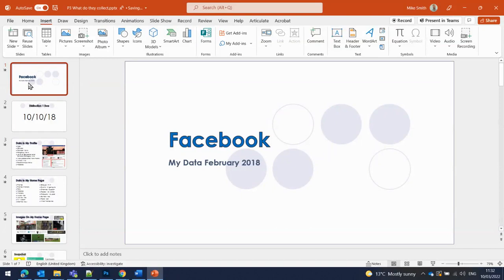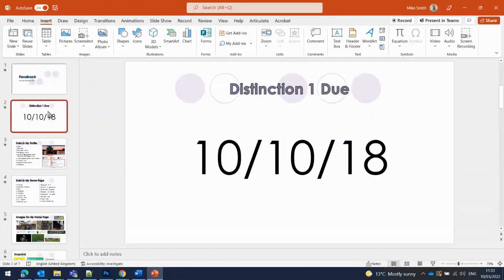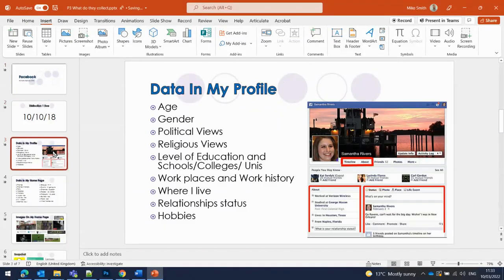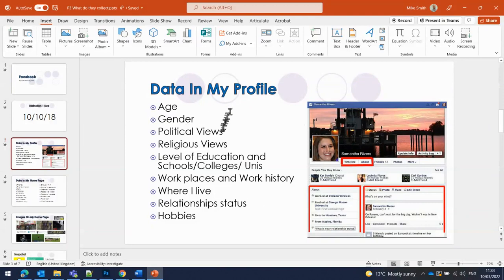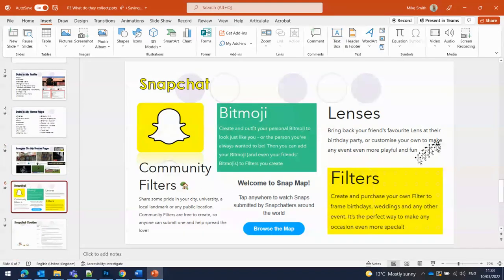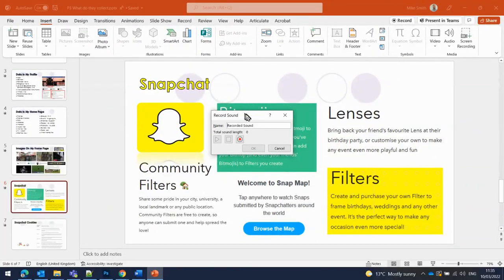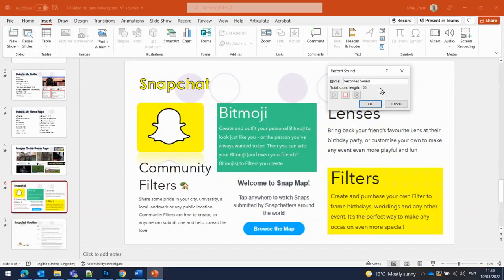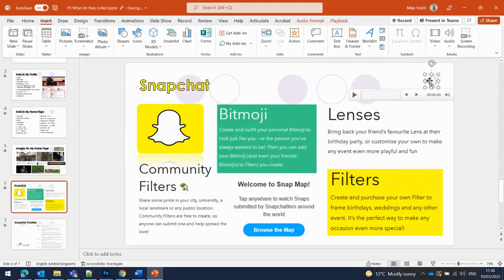PPT Add Audio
How to add audio voiceovers to slides.